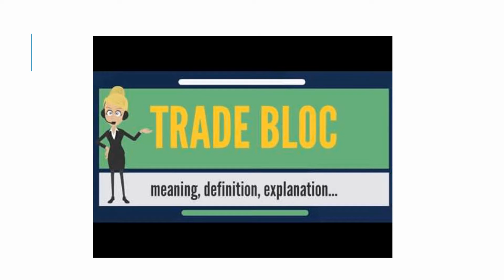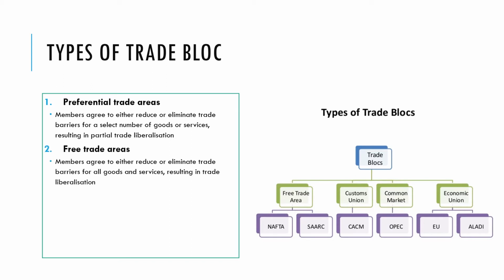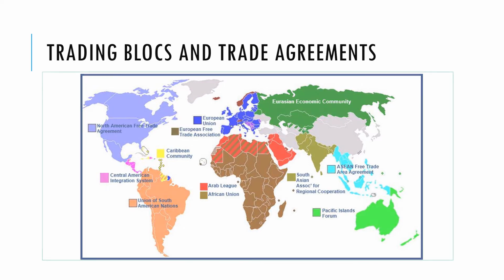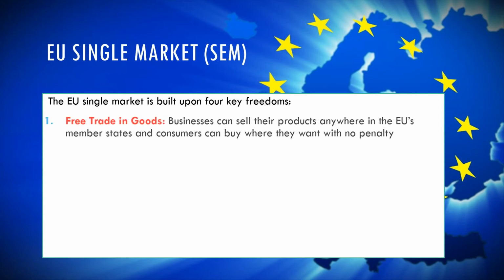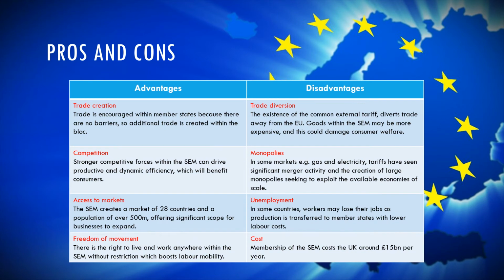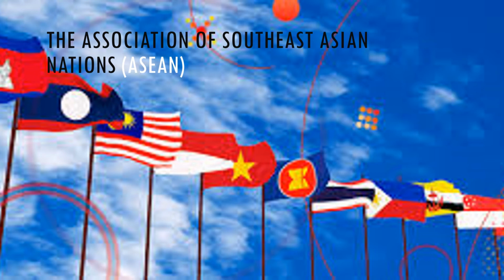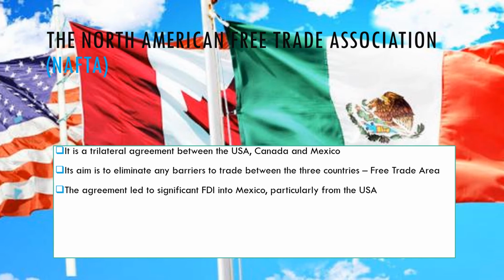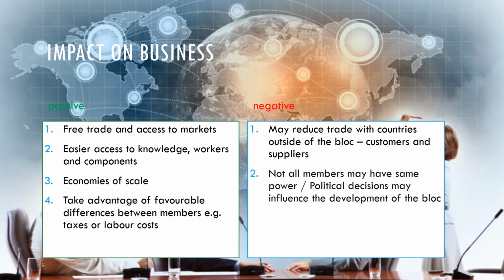10 Trading Blocs REC